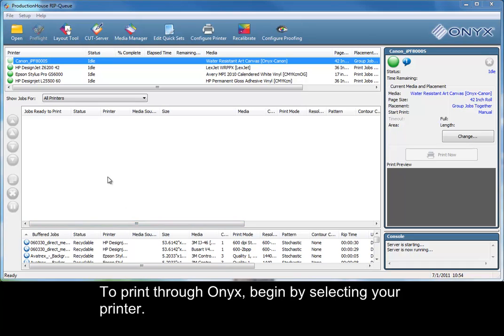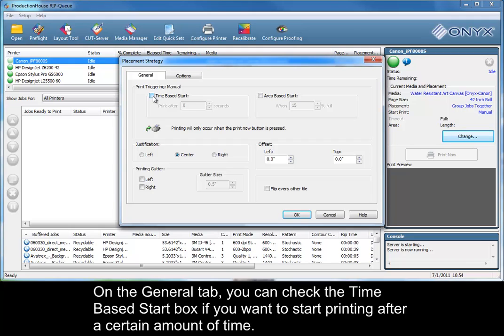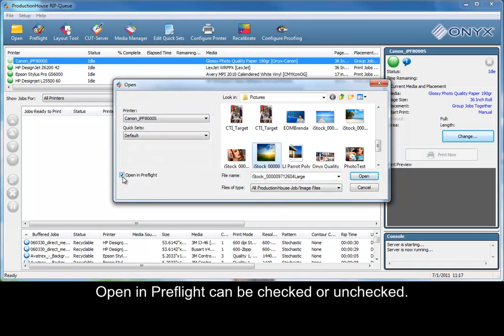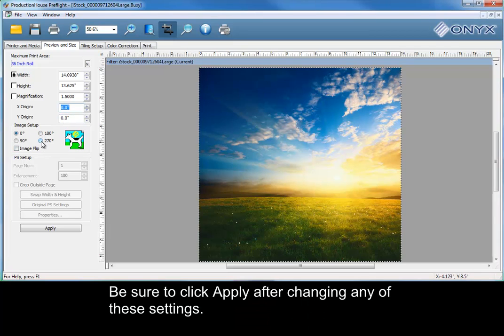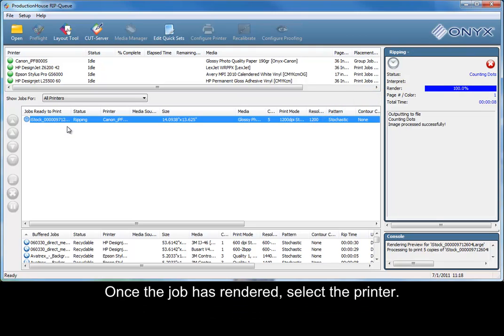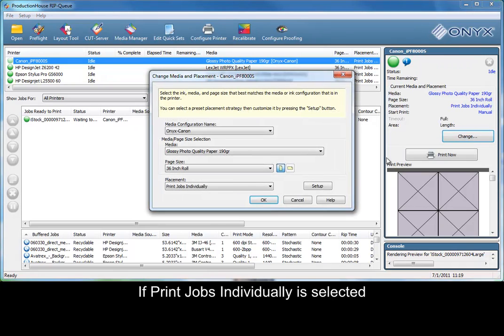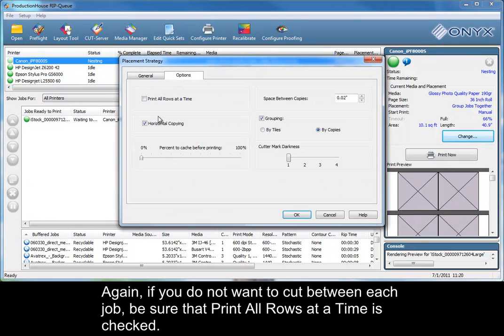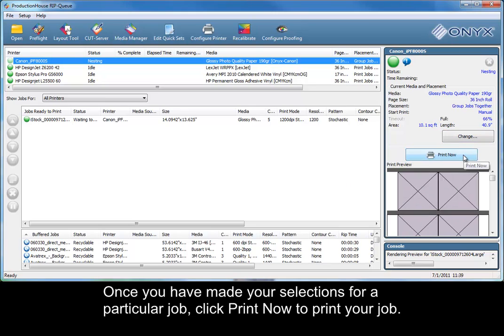Printing With Onyx X10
Learn how to print to a wide format inkjet printer using the Onyx RIP software (Version X10)